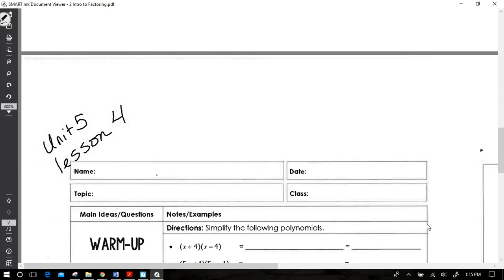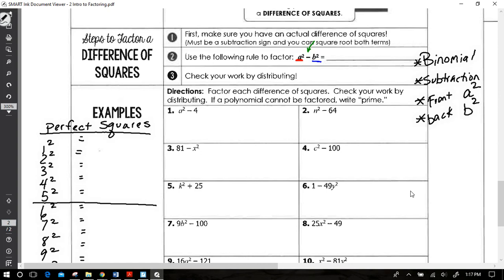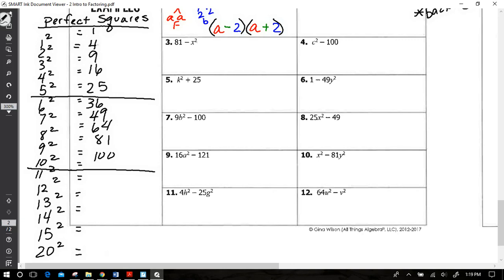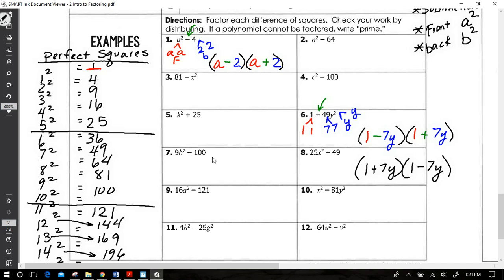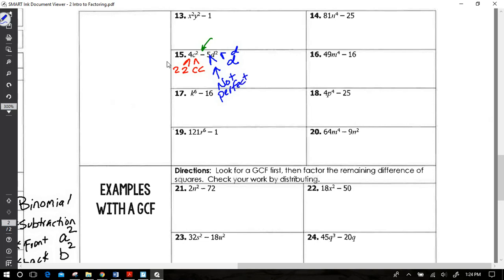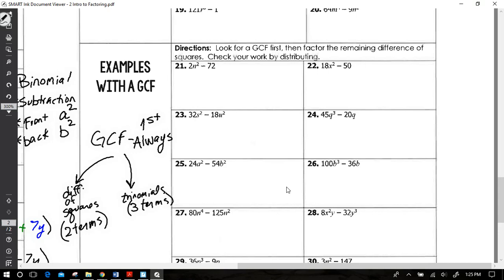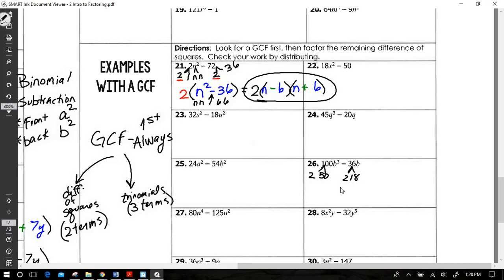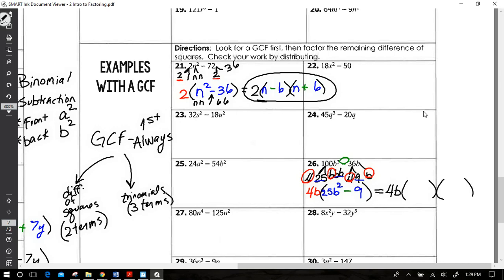Math 1 U5 L4